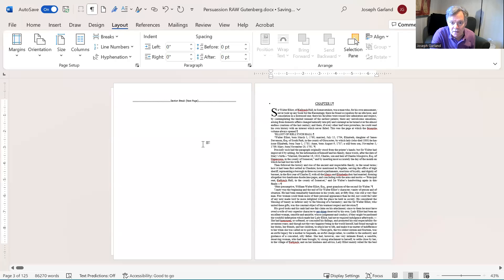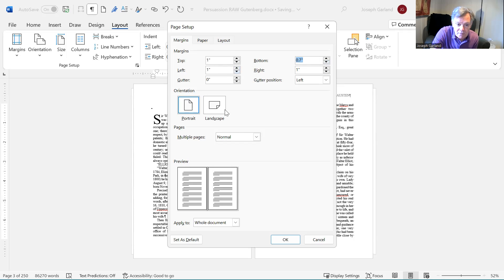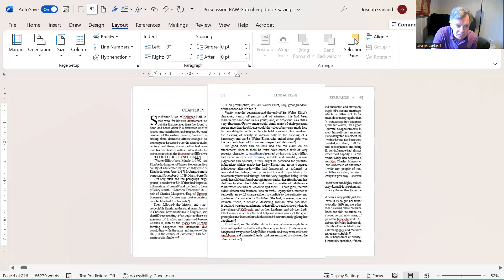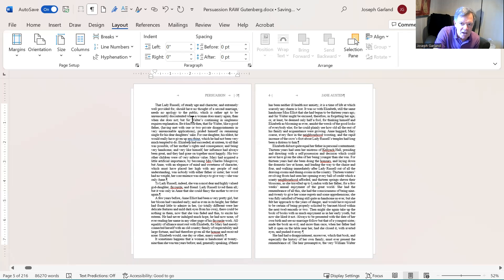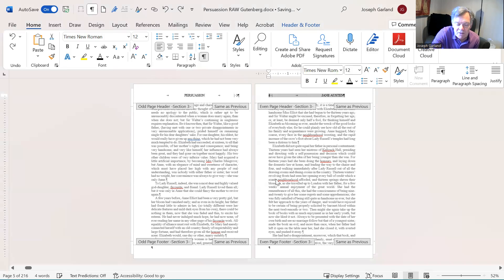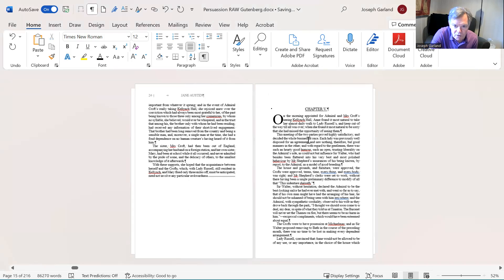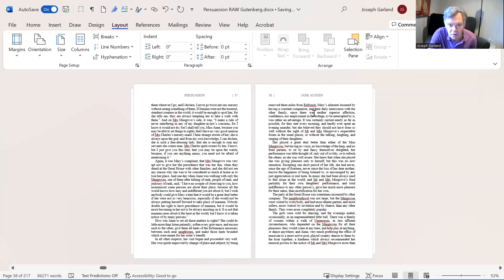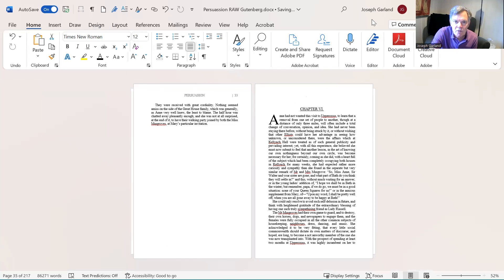Formatting in Word: Page size, margins, and headers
Part 3: We set the page size, margins, and headers.